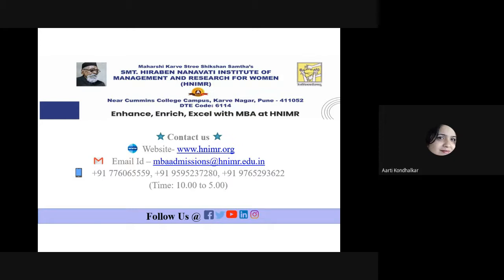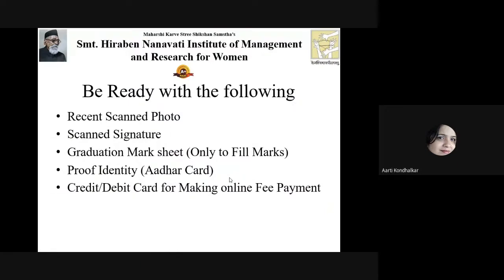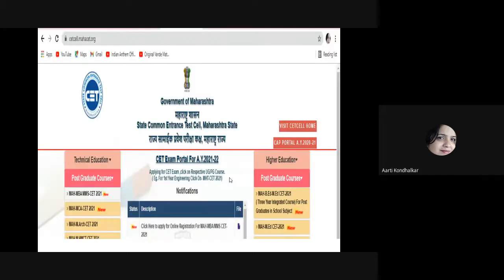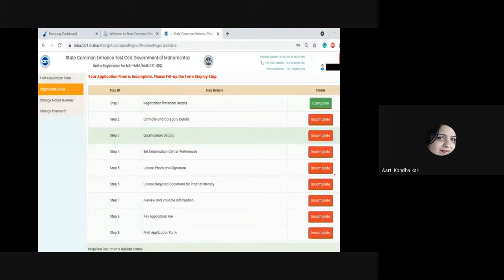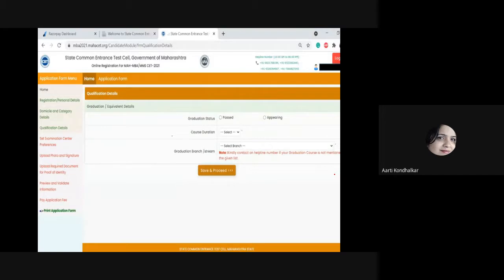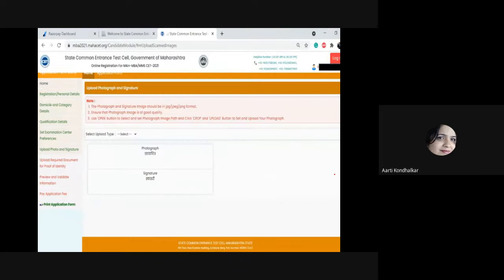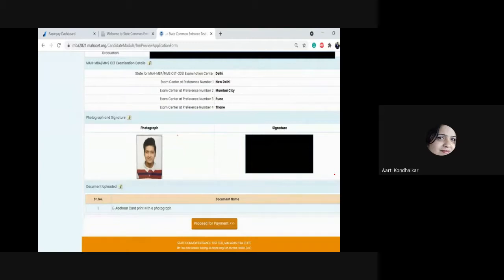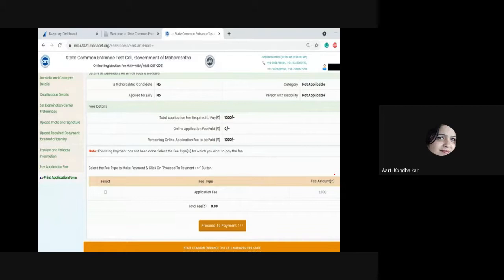How to Apply for CET exam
Free Online CET Workshop for MBA -19th July 2021 to 23rd July 2021